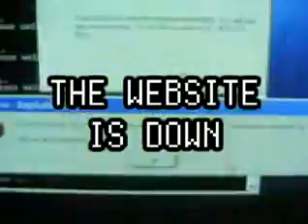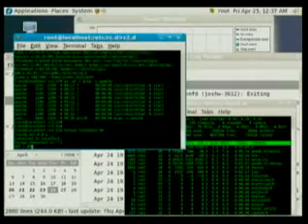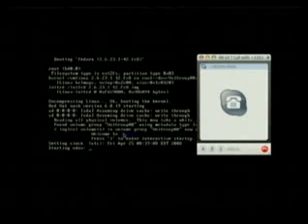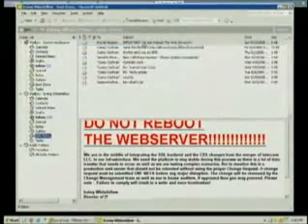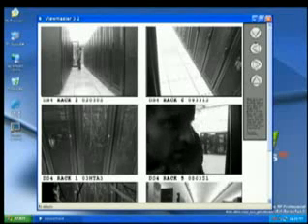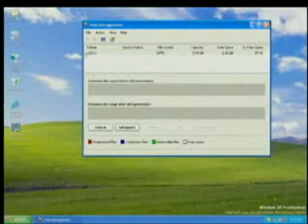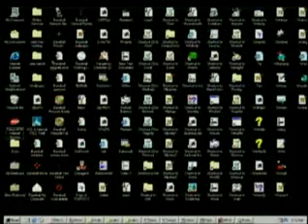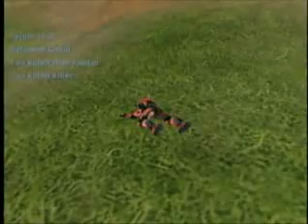IT guy VS Dumb Employees (Website Down)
=D IT'S FUNNY AS!!